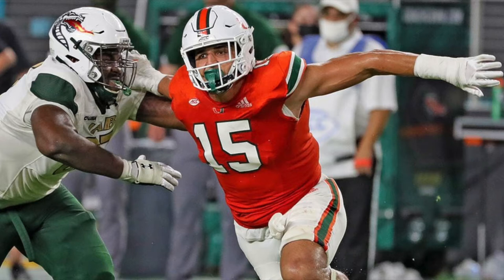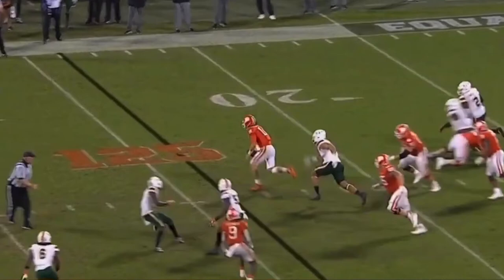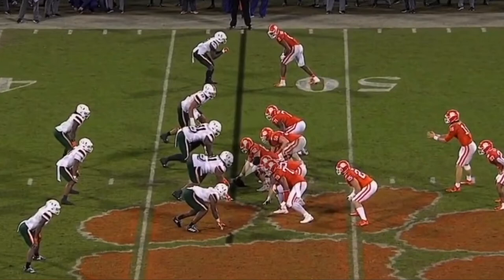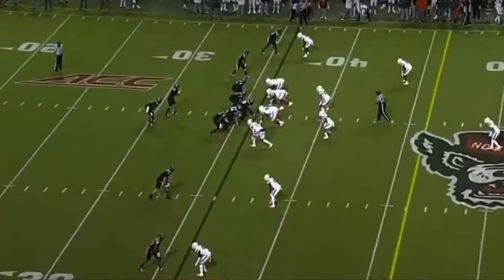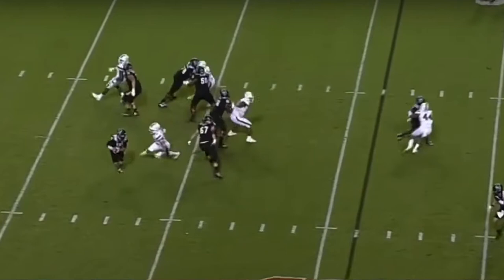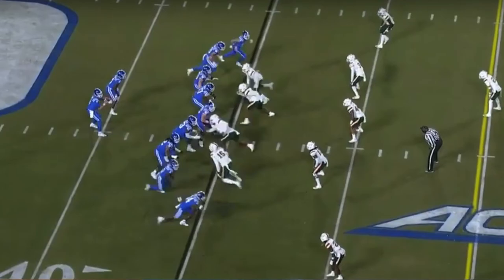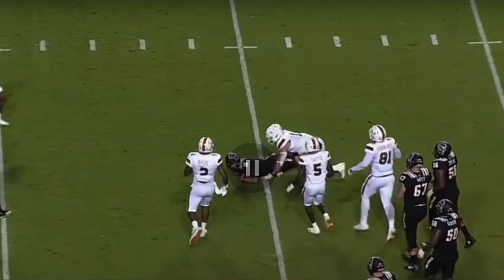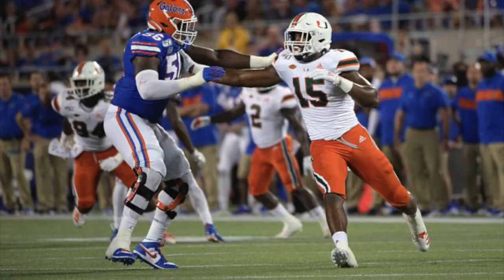Film Room 101 - Jaelan Phillips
On this episode of the Film Room, I take a look at Miami defensive end Jaelan Phillips. Watch as I break down the tape of one of the premiere pass rushers in the 2021 NFL Draft. I'll highlight what makes him so special and project where he might end up going in the 2021 NFL Draft.